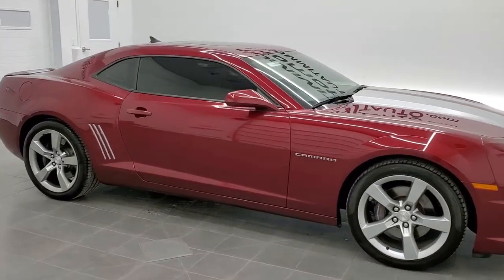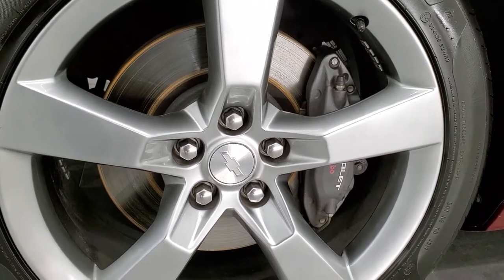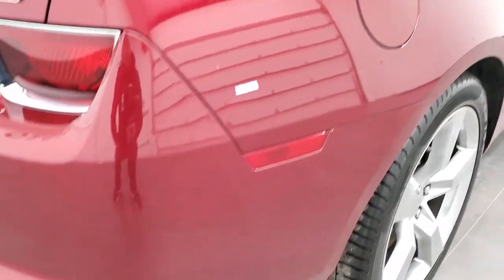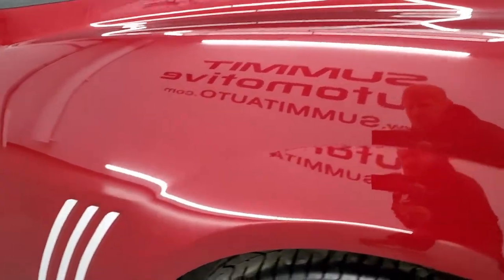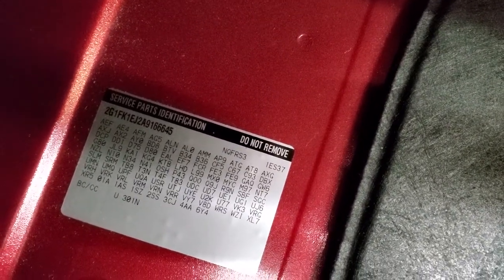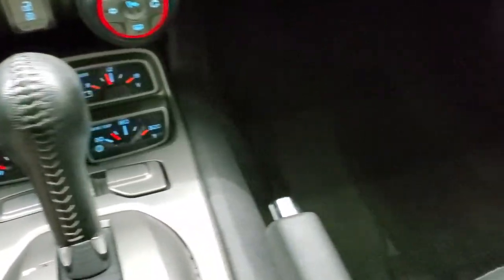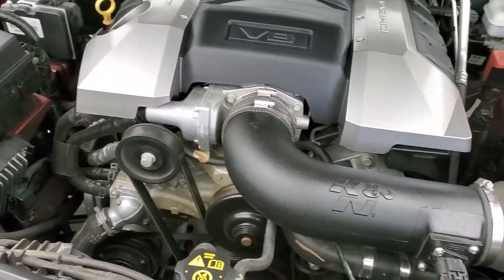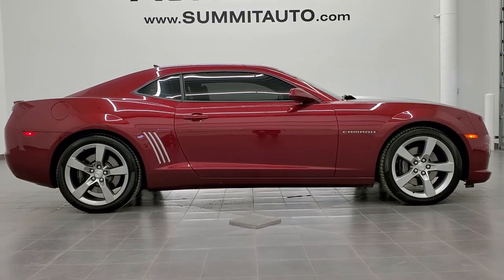2010 CHEVROLET CAMARO 2SS AUTOMATIC LEATHER RED JEWEL TINCOAT WALK AROUND REVIEW 11433 SOLD! SUMMIT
This 2010 CHEVROLET CAMARO 2SS AUTOMATIC WITH LEATHER IN RED JEWEL TINTCOAT FOR SALE IN FOND DU LAC OSHKOSH WISCONSIN 54935 is the vehicle we did walk around review of today.

Thank you for checking out this video of this 2010 CHEVROLET CAMARO 2SS AUTOMATIC WITH LEATHER IN RED JEWEL TINTCOAT FOR SALE IN FOND DU LAC OSHKOSH WISCONSIN 54935

STOCK: 11433
PRICE: $21,999
MILES: 36,128
MAKE: CHEVROLET
MODEL: CAMARO
VIN: 2G1FK1EJ2A9166645
LOCATION: FOND DU LAC OSHKOSH WISCONSIN, 54937 TRUCKS ON 41

CLEAN TITLE HISTORY! 6.2 Liter OHV V8 Engine, 400 Horsepower, Two Door Coupe, 2SS Package SS 2, 6 Speed Automatic Transmission, Automatic Transmission Center Console Shifter, Rear Wheel Drive RWD 4x2 Two Wheel Drive, Power Sunroof Moonroof Sun Roof Moon Roof, Dual Rear Exhaust, Onstar System, Power Driver's Seat, Dual Heated Seats, Non Smoker, Black Ebony Leather Seats, Bucket Seats, Heated Power Mirrors, Stabilitrak Traction Control, Pirelli PZero 245/45 R20 Tires, Factory 20 Inch Rims Premium Wheels, Painted Alloy Rims Premium Wheels, Four Wheel Disc Brembo Brakes, Decklid Spoiler, Fog Lights, HID High Intensity Discharge Headlights, Reverse Sensors, AM / FM Radio Tuner, Sirius/XM Satellite Radio Capabilities Sirius / XM, CD Player, Boston Premium Audio Sound System, Bluetooth, Hands-Free Phone Controls Blue Tooth, Auxiliary MP3 Jack Portable Audio Connection, USB Jack Portable Audio Connection, Keyless Entry with Factory Remote Start, Rear Window Defroster, Driver and Passenger Front Air Bags, L.A.T.C.H. Child Safety System, Side Curtain Air Bags SRS Safety Restraint System, Multi-Function Steering Wheel Controls, Homelink System with Three Programmable Buttons for Garage Doors, Lighting Systems & Security Systems, Compass, Outside Temperature Display and Mileage Display, Fold Down Rear Seats, Factory Floormats, Air Conditioning AC, Cruise Control, Power Locks, Power Windows, Automatic Headlights Autolamp, Tilt/Telescope Steering Wheel, Red Jewel Metallic Maroon, CLEAN AUTOCHECK! Very very clean inside and out! This is one of the sharpest 2010 Chevrolet Camaro cars we have ever had on our lot! Make your move before this super clean ride is gone!

STOCK: 11433
PRICE: $21,999
MILES: 36,128
MAKE: CHEVROLET
MODEL: CAMARO
VIN: 2G1FK1EJ2A9166645